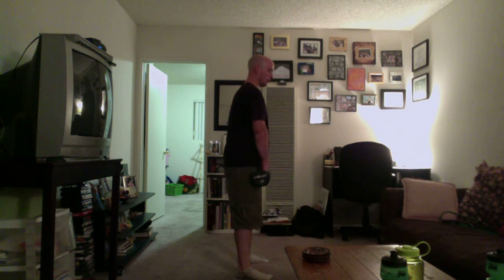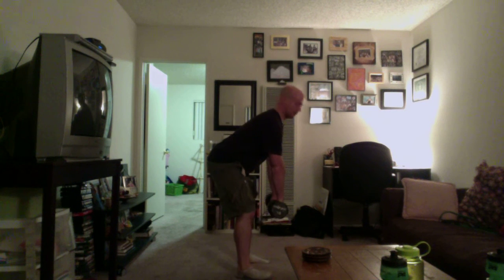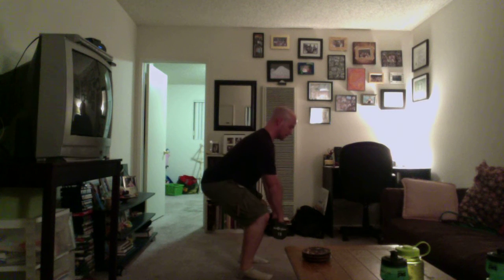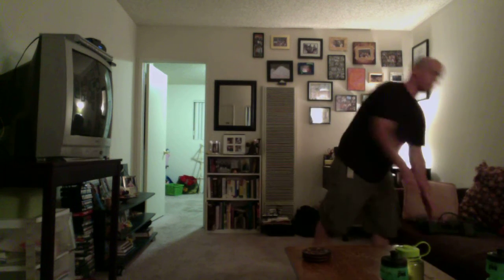Mom's 20 Minute Workout -Day 5